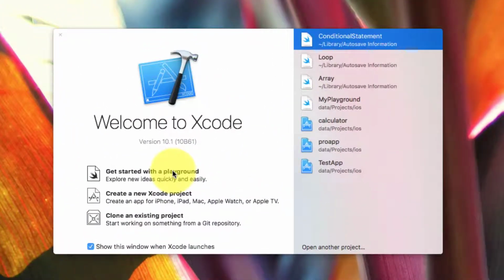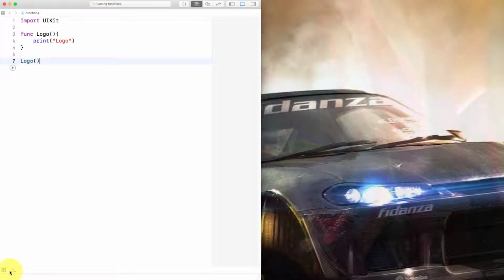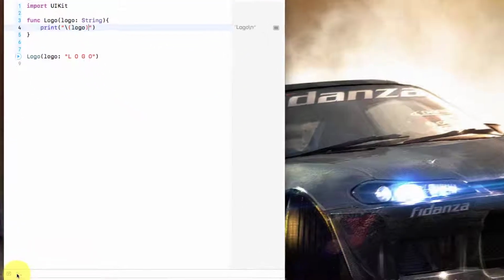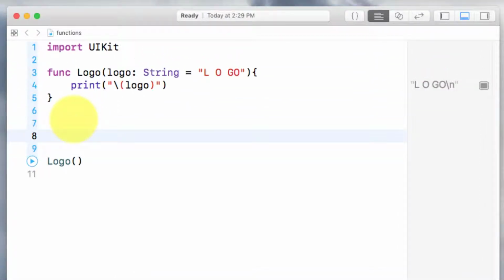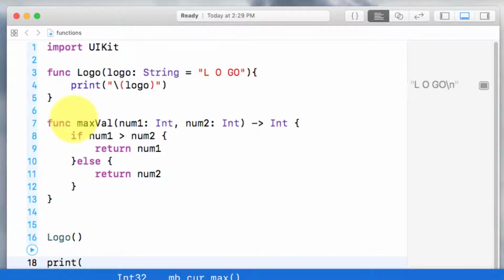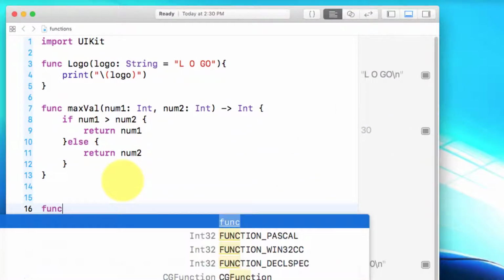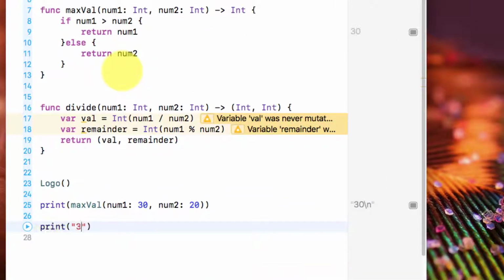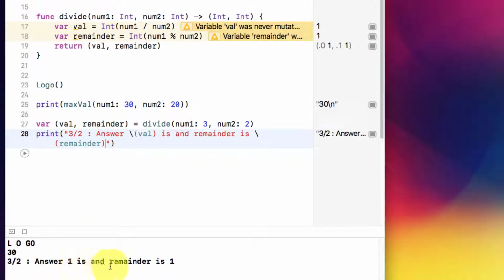How to Create Functions in Swift - Learn Swift From Scratch - 05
A function is a set of statements organized together to perform a specific task. A Swift function can be as simple as a simple C function to as complex as an Objective C language function. It allows us to pass local and global parameter values inside the function calls.

Function Declaration − tells the compiler about a function's name, return type, and parameters.

Function Definition − It provides the actual body of the function.

Swift functions contain parameter type and its return types.

Function Definition
In Swift, a function is defined by the "func" keyword. When a function is newly defined, it may take one or several values as input 'parameters' to the function and it will process the functions in the main body and pass back the values to the functions as output 'return types'.

Every function has a function name, which describes the task that the function performs. To use a function, you "call" that function with its name and pass input values (known as arguments) that match the types of the function's parameters. Function parameters are also called as 'tuples'.

A function's arguments must always be provided in the same order as the function's parameter list and the return values are followed by →